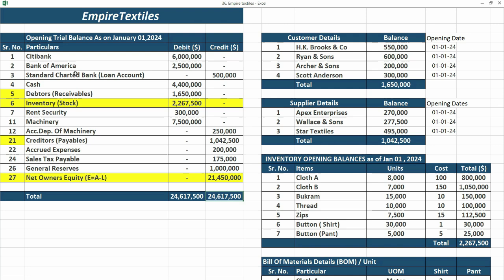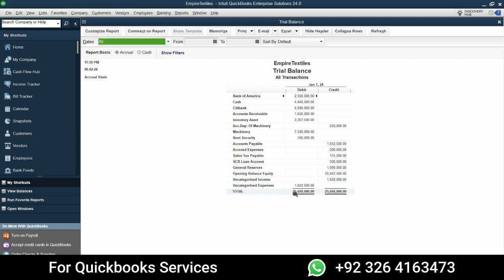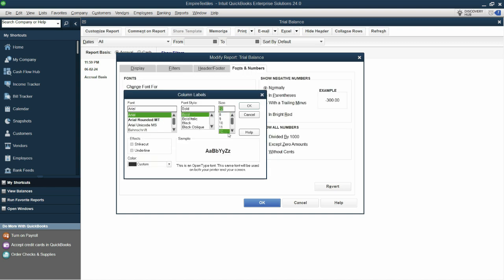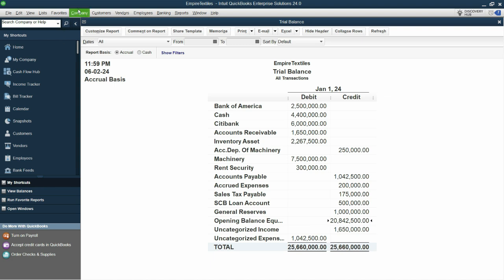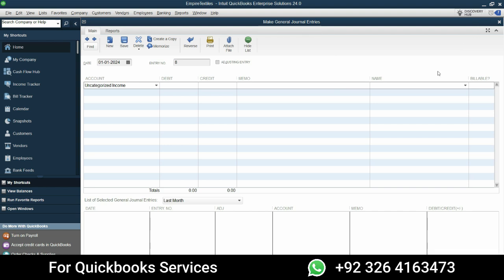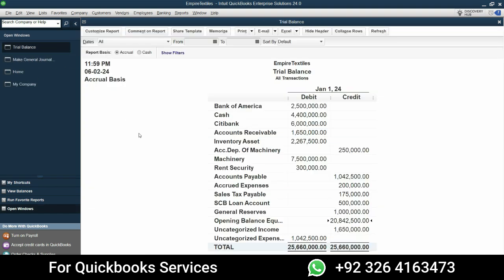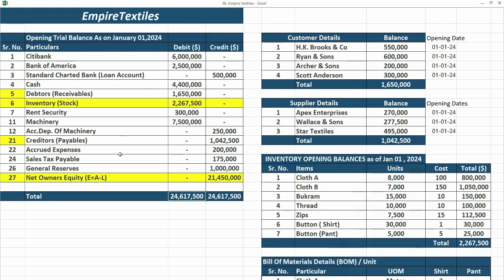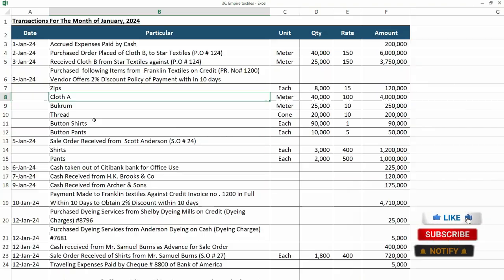How to Reconcile Opening Trial Balance in QuickBooks Desktop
In this video, we'll guide you through the process of reconciling the opening trial balance in QuickBooks Desktop. Accurate reconciliation of your opening balances is essential for maintaining the integrity of your financial records. This tutorial will help you enter and match your opening balances to ensure everything lines up correctly in your accounts. Whether you're starting a new company file or updating your books, this video is perfect for small business owners, accountants, and bookkeepers who want to ensure their financials are accurate from the start.